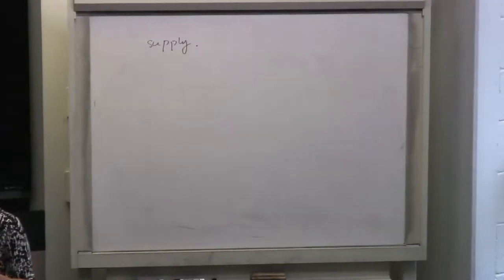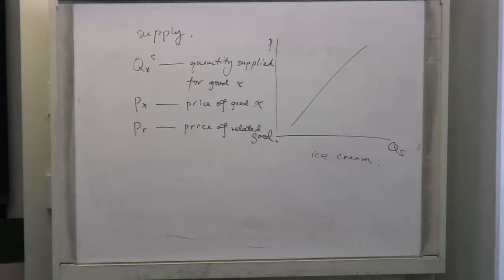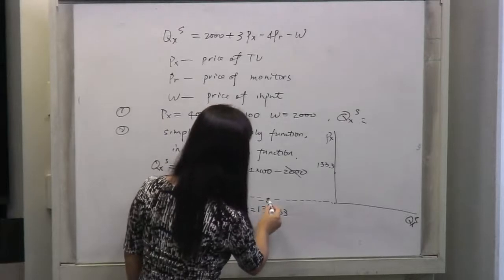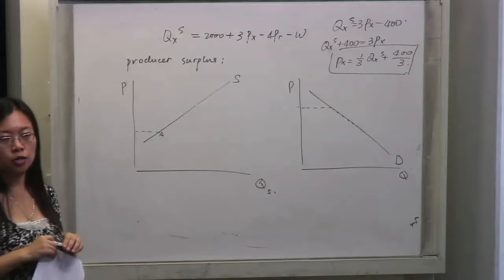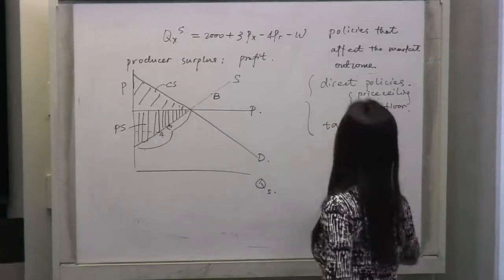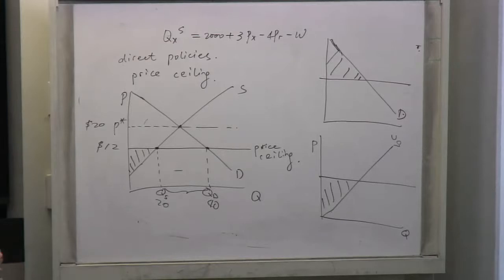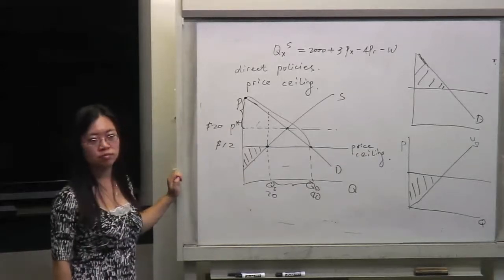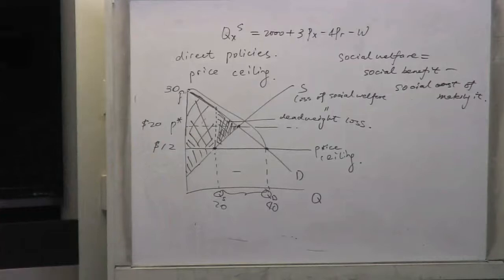Chapter 2: lecture 2